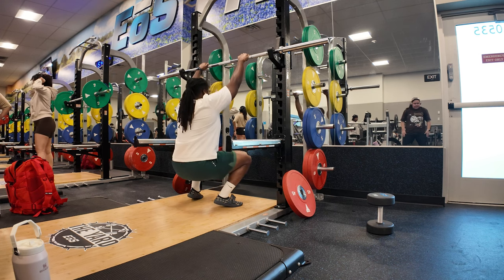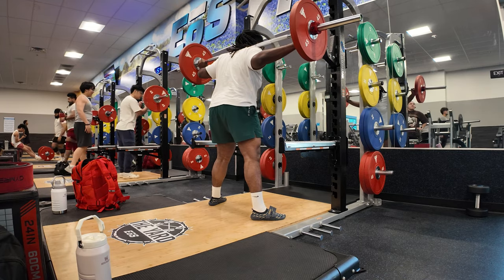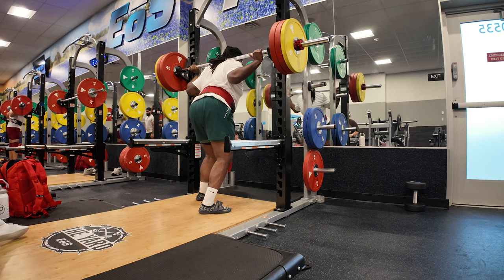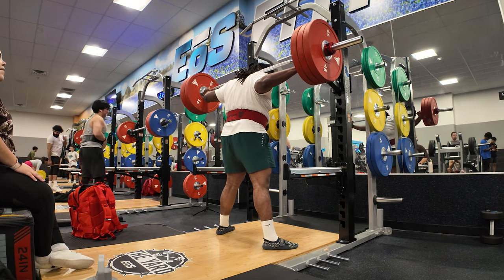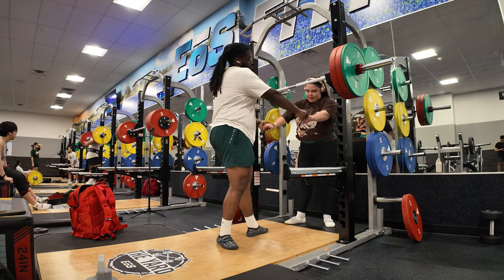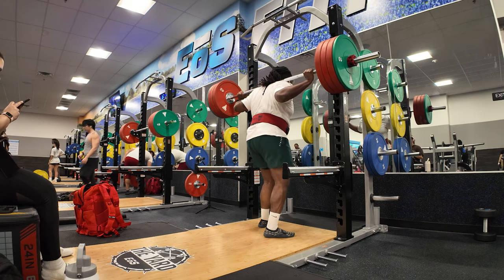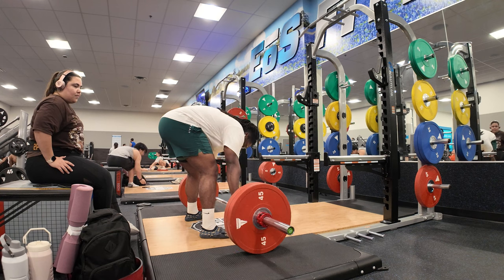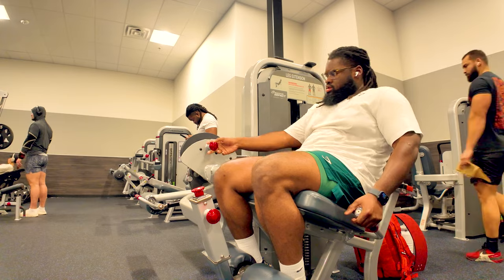Crushing Leg Day: My New 335lb Squat PR!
🔥 Welcome to my most exhilarating leg day yet! 🔥

In this video, I take you through my first official gym recording, where I not only tackle my routine but also set a new personal record by squatting an impressive 335 lbs. It's not just any workout; it's a milestone in my fitness journey, and I'm thrilled to share every moment with you.

 Setting New Goals: This session was more than just about lifting weights; it was about setting new personal benchmarks and proving that with hard work and dedication, any goal is achievable. Whether you're a seasoned lifter or just starting, I hope this video inspires you to chase your own PR dreams.

📈 Join The Community: If you're looking for motivation, tips, or just want to follow along on my fitness journey, you're in the right place.

💬 Let's Do This Together: I'd love to hear about your leg day routines and PR achievements!